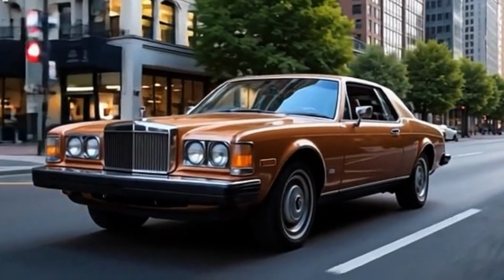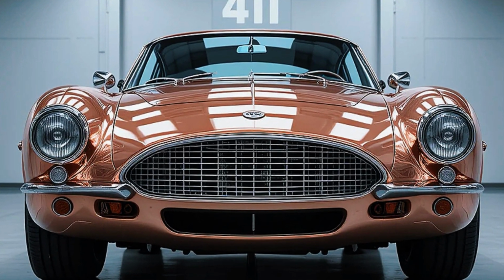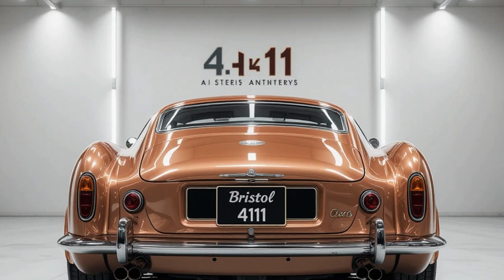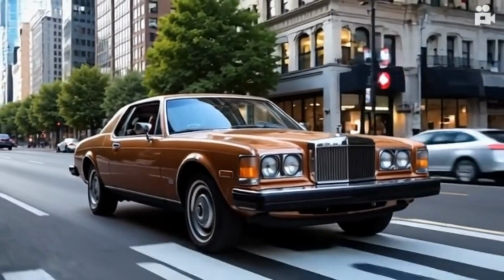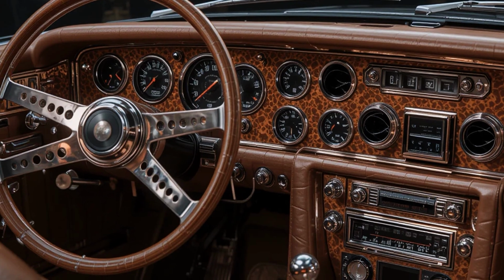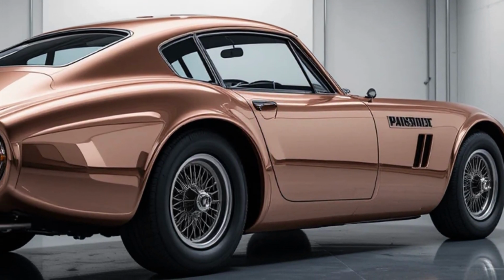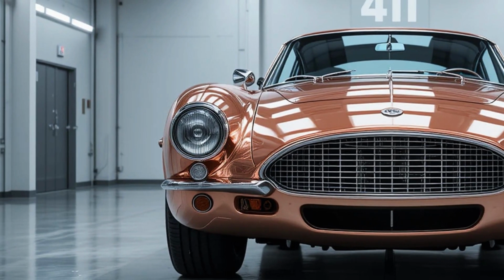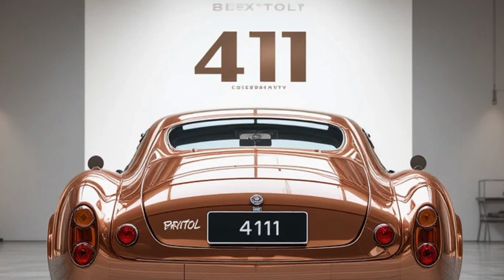Bristol 411 AS Luxurious AS a Bentley But MUCH Faster!!!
🌟 Bristol 411 vs Bentley: Luxury Redefined
Dive into the world of British automotive excellence as we explore whether the Bristol 411 matches the opulence and prestige of a Bentley. Known for its exclusivity and handcrafted precision, the Bristol 411 stood out as a unique offering in the world of luxury cars. But how does it compare to the renowned Bentley models of its era?

🚗 What’s Inside This Video:

Design and Craftsmanship: Comparing the elegance and attention to detail.
Performance and Power: How the Bristol 411’s Chrysler V8 stacks up.
Rarity and Exclusivity: Why the Bristol 411 remains a collector’s dream.
Bentley Rivalry: Can the Bristol truly rival the luxury giant?
📢 Your Opinion Matters:
Which car do you think defines luxury better: the Bristol 411 or a Bentley? Let us know your choice and why in the comments!